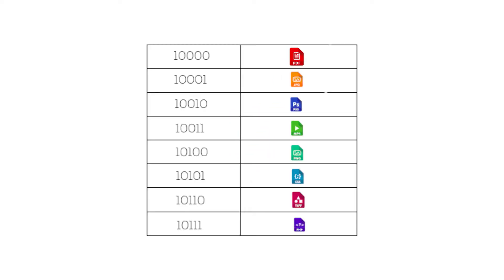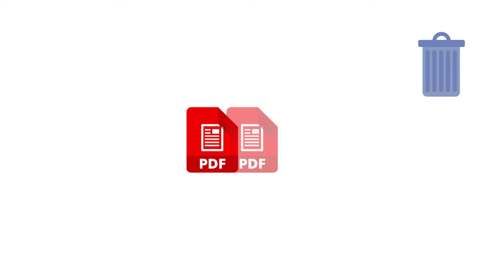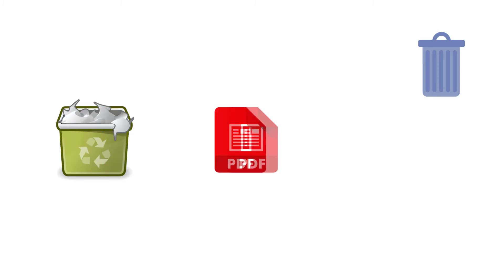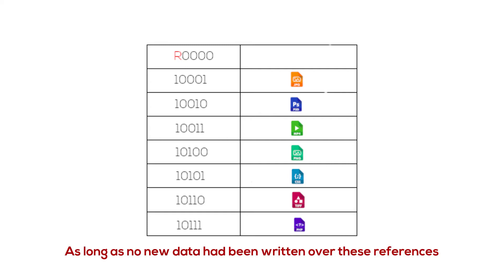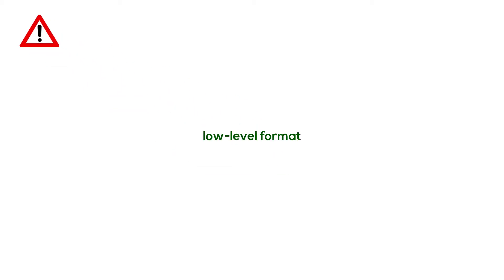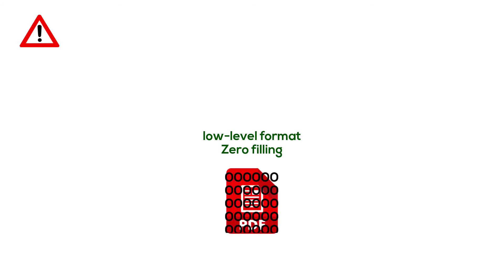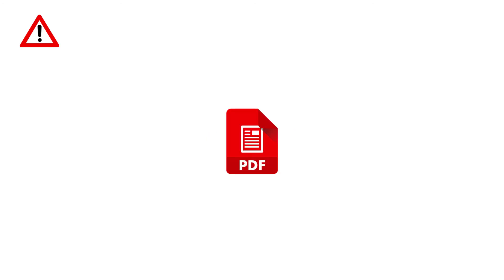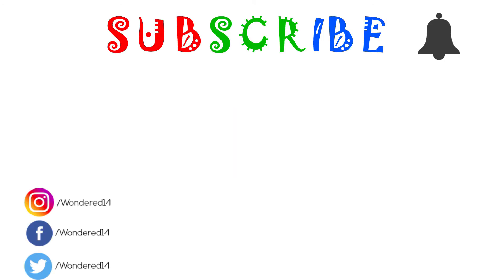Where Do Deleted Files Go ? 🤔📁🖥 | Fact Friday #26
What do you think happen to the files that we delete?